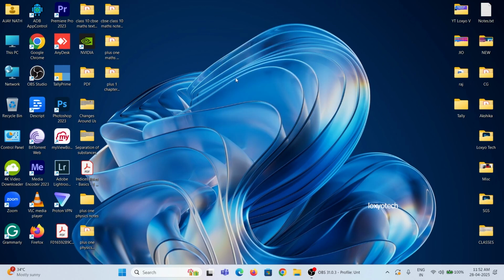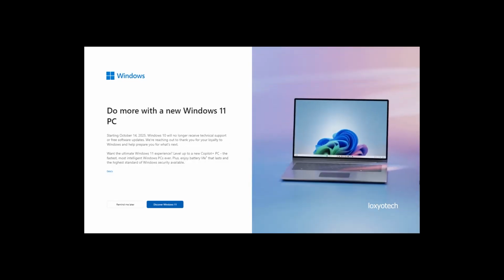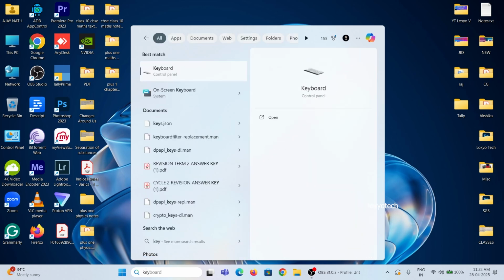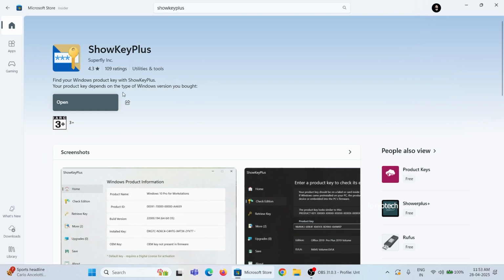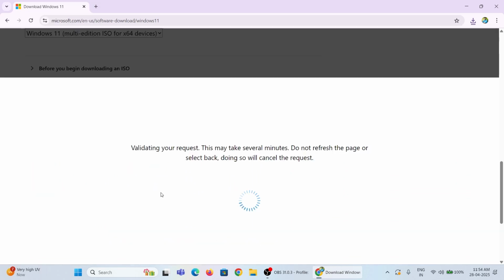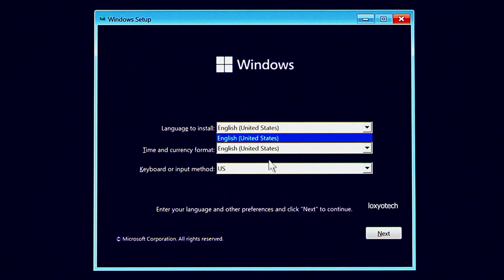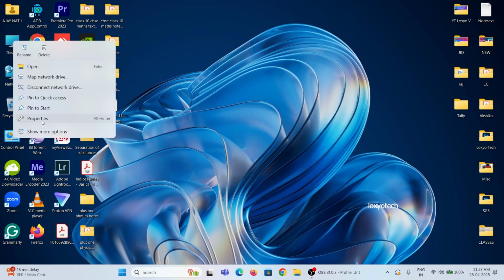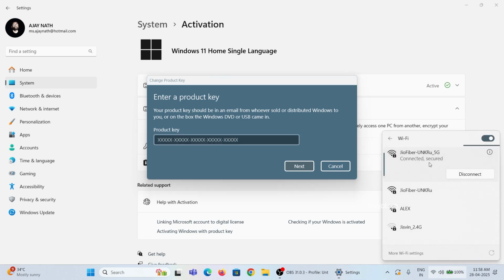How to Activate Windows 11 | Windows 11 24H2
Learn to activate and upgrade to Windows 10 from Windows 11 operating system using your old Windows 10 serial number. Support for Windows 10 will officially conclude on October 14, 2025. Following this date, Microsoft will cease to offer free software updates, technical support, or security patches for Windows 10. Although your computer will continue to operate, Microsoft advises transitioning to Windows 11 for improved security and a contemporary user experience. From checking your product key to troubleshooting common activation errors, we've got you covered. Watch until the end to ensure you're getting the most out of your Windows 11 experience. Activate your Windows 11 now and start enjoying all the latest features and updates!

- remove activate windows watermark
- how to activate windows 10 for free
- how to remove activate windows 11 watermark
- Activate YOUR Windows 11 NOW!